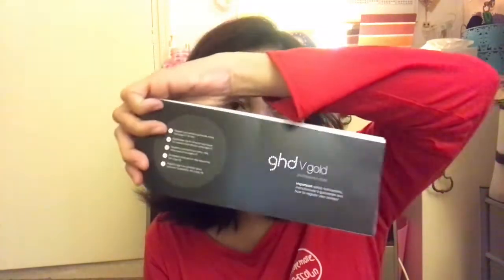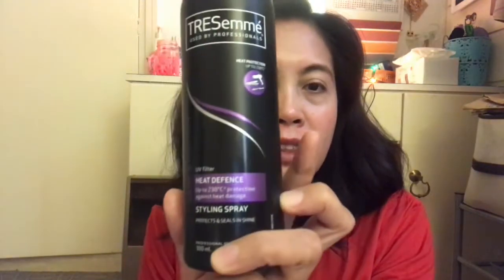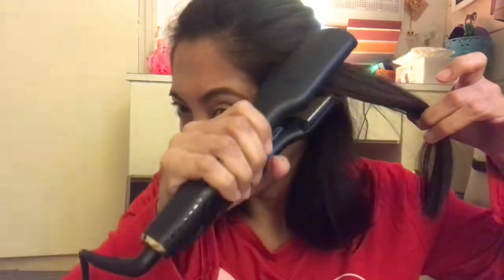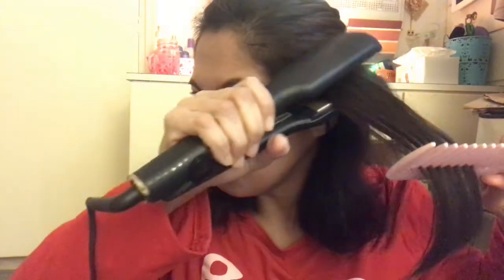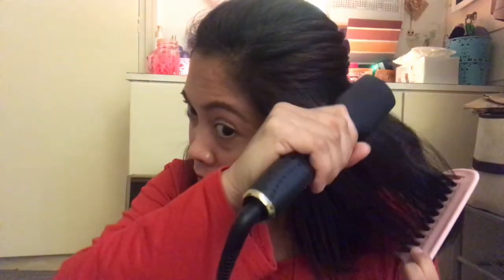My First Impression of my new hair straightener | Aki’s Vlog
Hey guys this video is my first impression and review of my new hair straightener GHD Max styler.